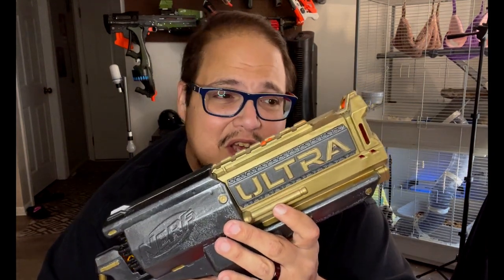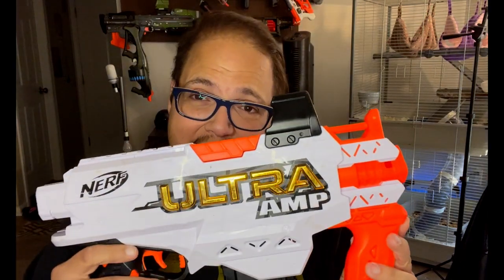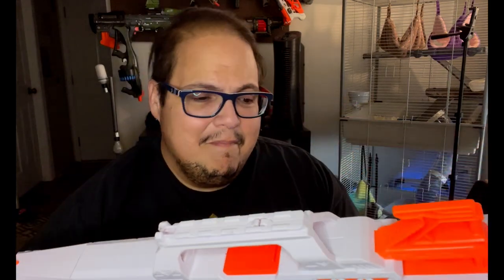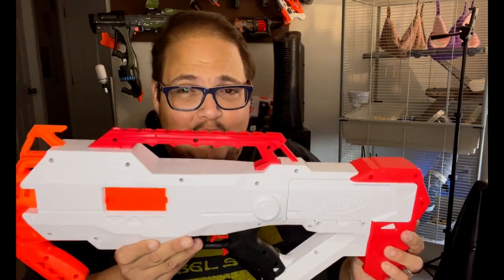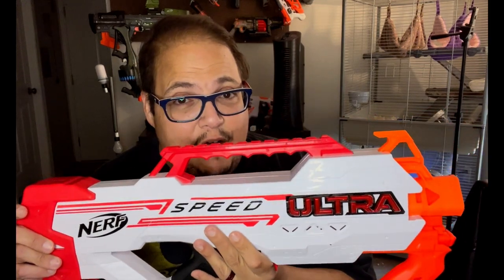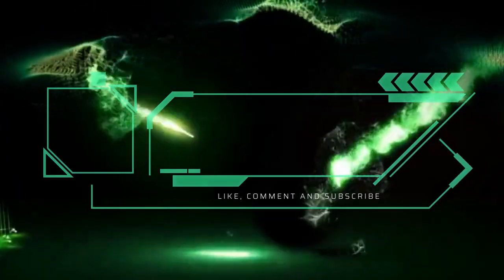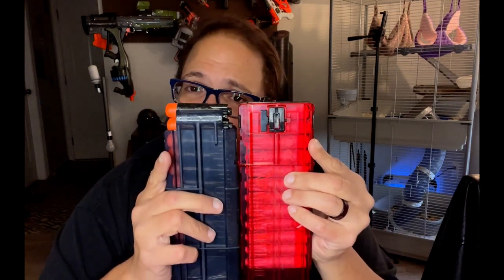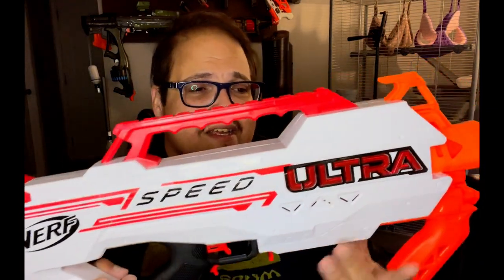Is the Fastest Ultra Blaster Worth It?!?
Normatico reviews the Nerf Ultra Speed to determine whether or not this is $70 + blaster is worth it, or, will it be just another Ultra Fail.